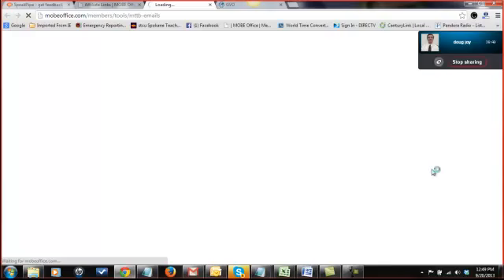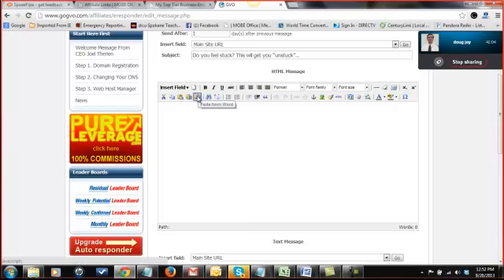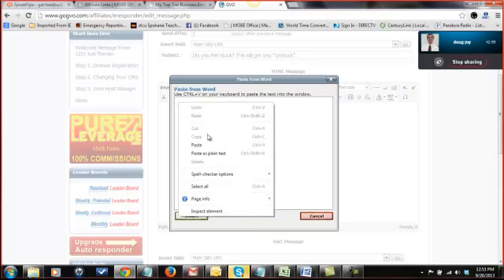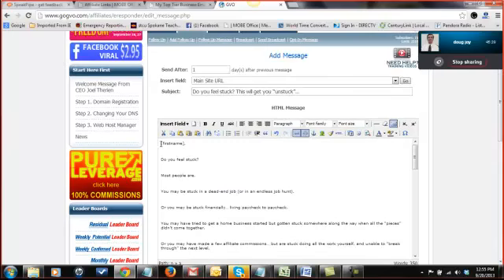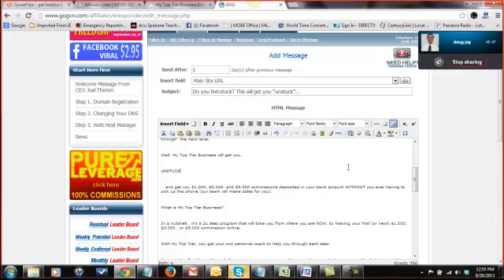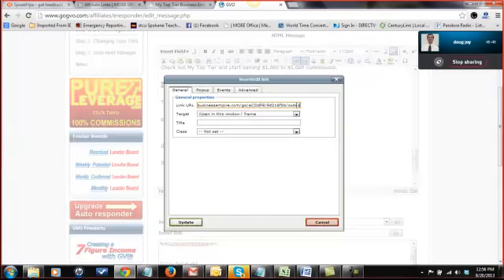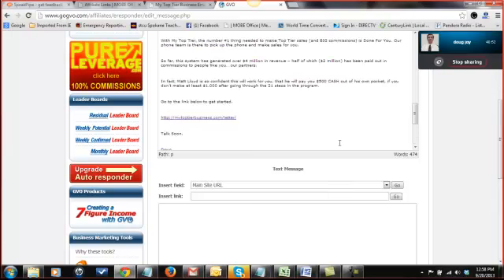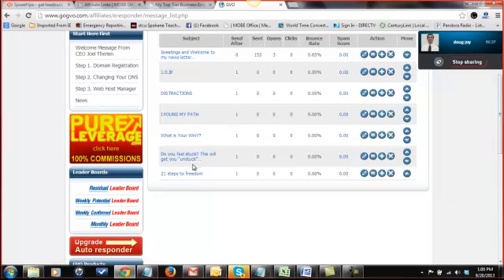Installing a GVO Follow Up Series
Video on how to install an email follow up series in GVO